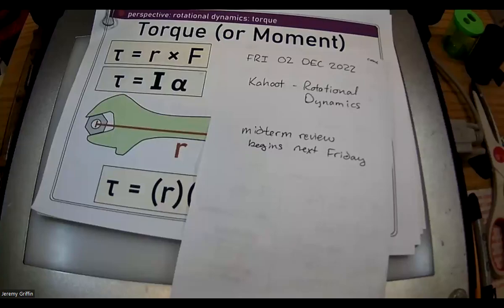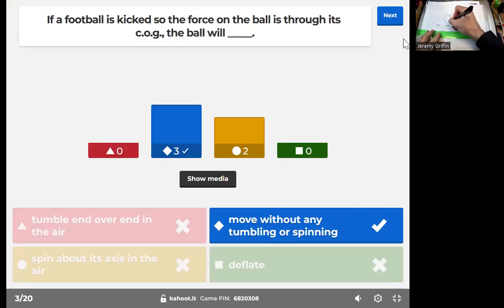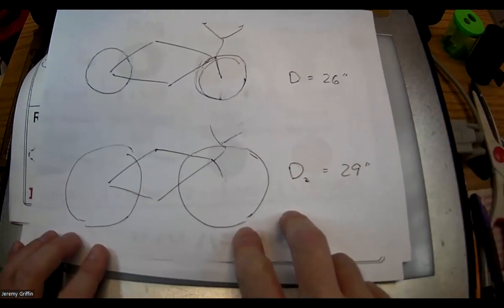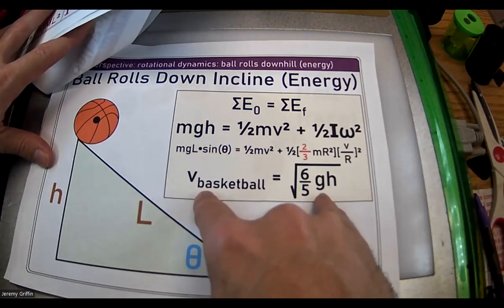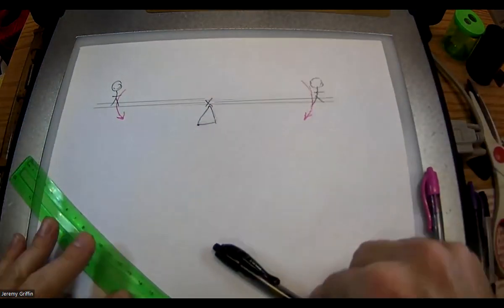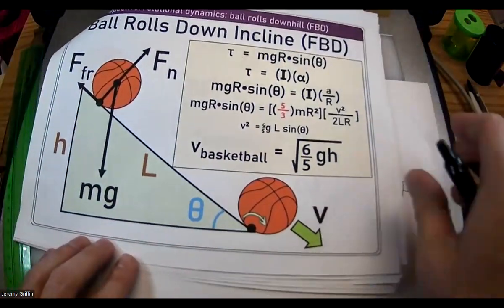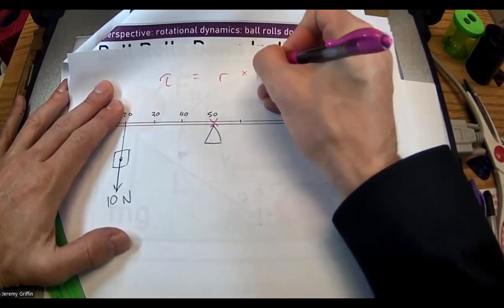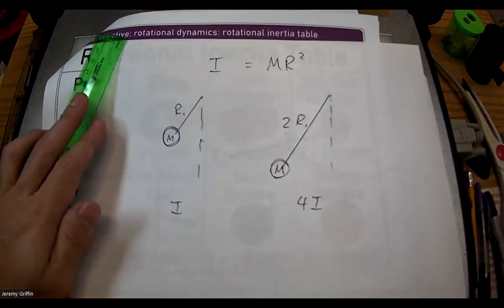2022 1202 Conceptual Physics Day 70 - Rotational Dynamics Kahoot